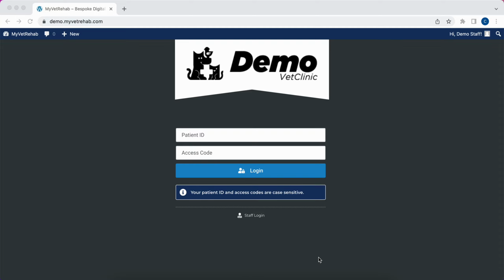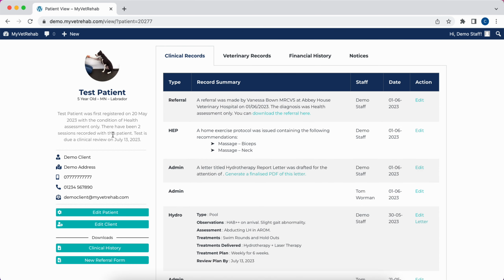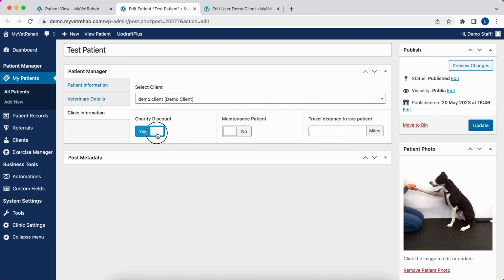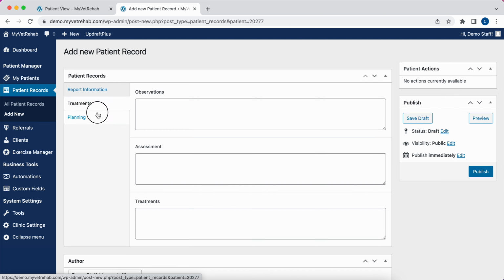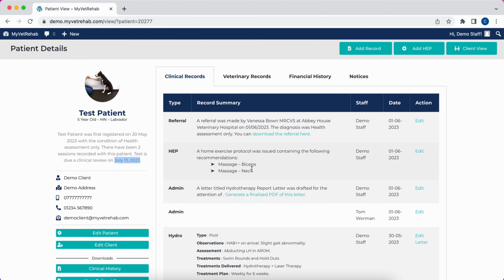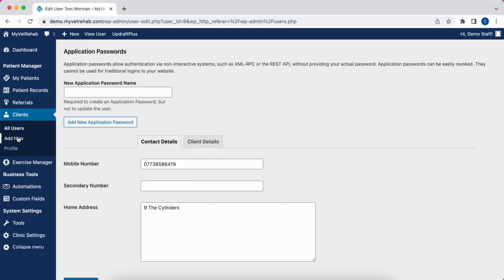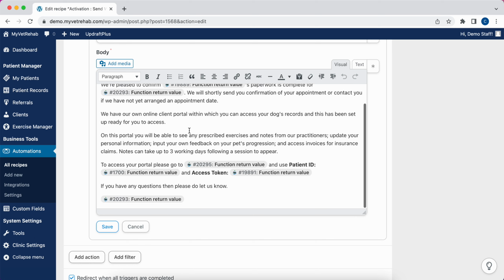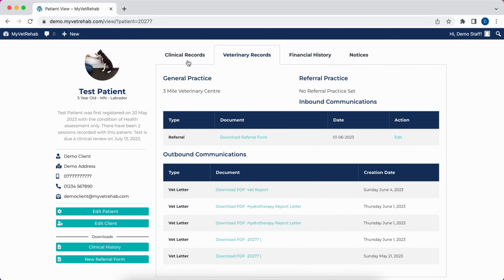MyVetRehab V4.0.1 Walk Through